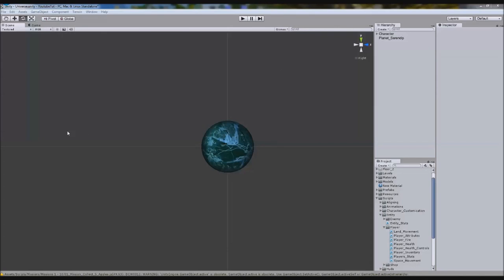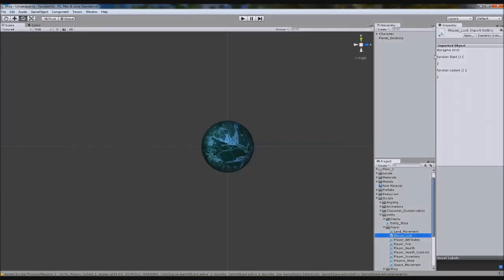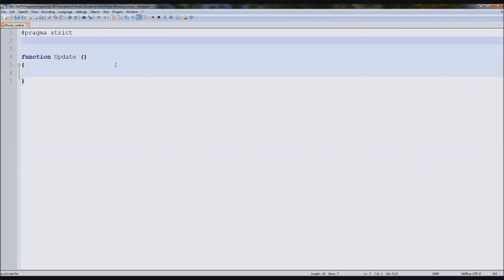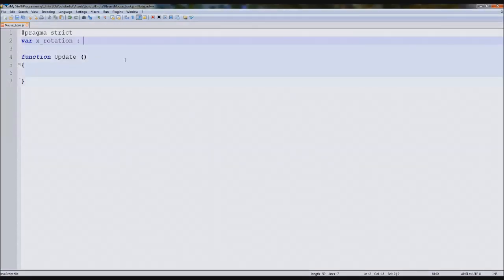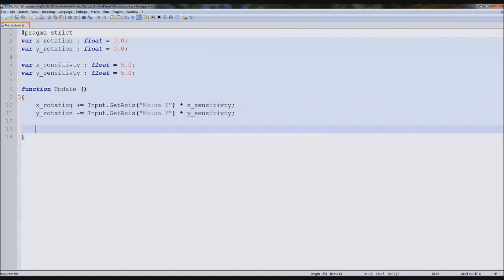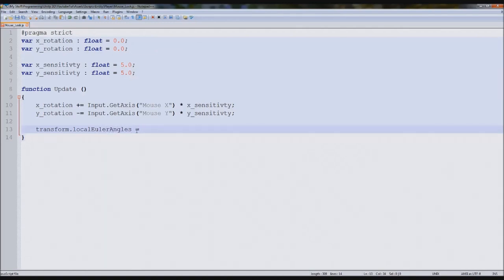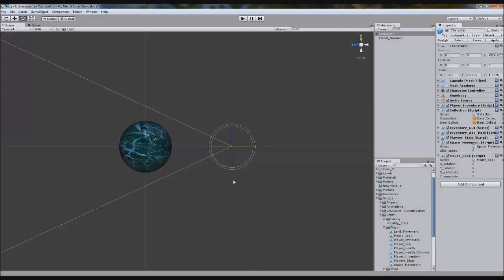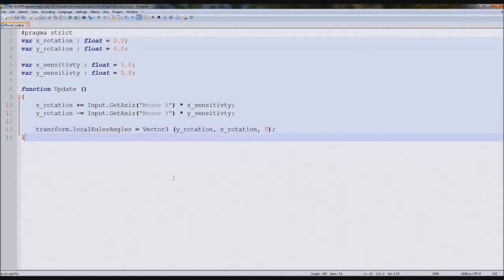Unity 3D Tutorial Part 102 Space: Mouse Looking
Hello and welcome to my 102st tutorial on Unity 3D, in this tutorial I will be showing you how to make a first person camera look around script.

Project Download (It is in three parts because mediafire wouldn't allow files over 200mb)